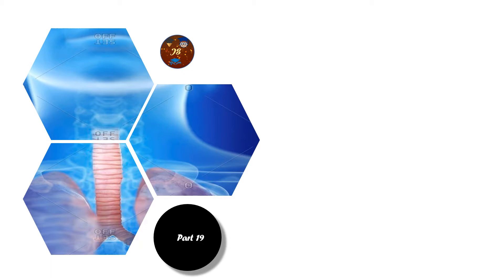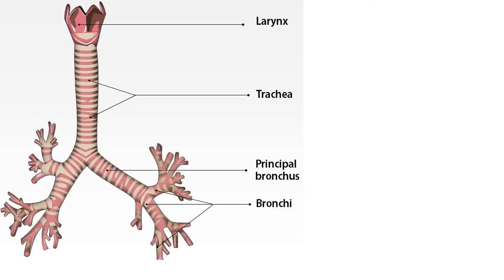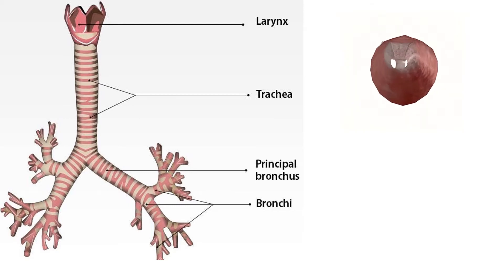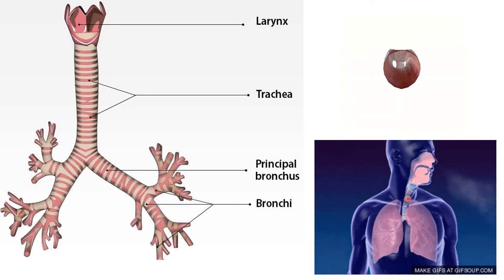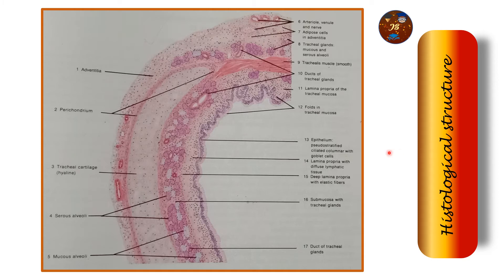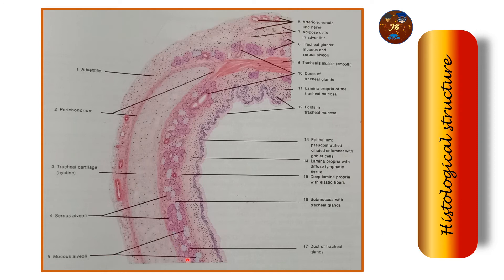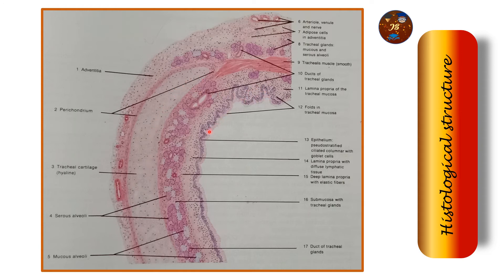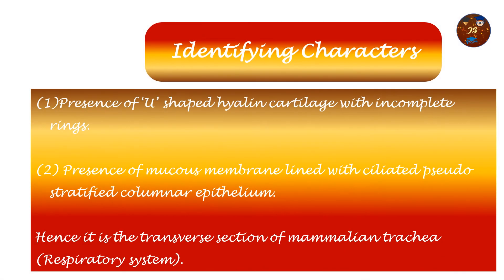# Identification of Histological section (part 19)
This video is helpful for practical and viva. Its also helpful for gathering basic knowledge about trachea.